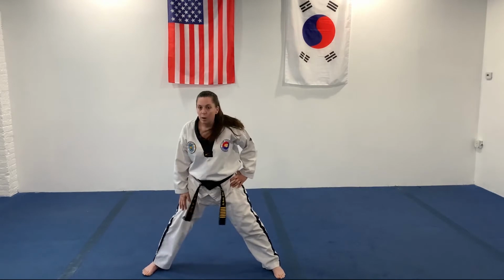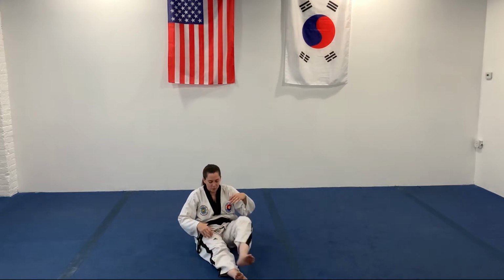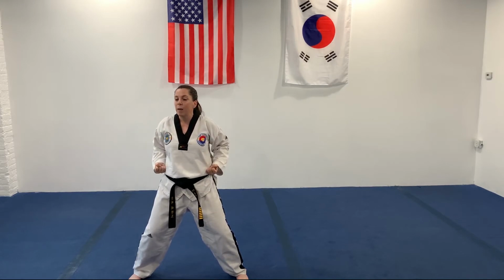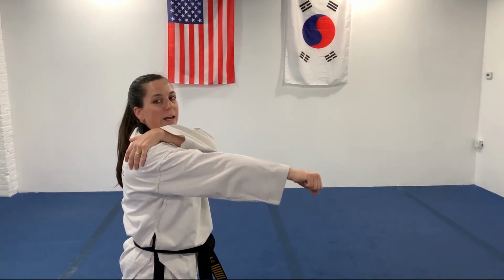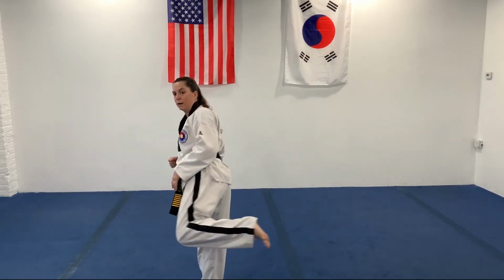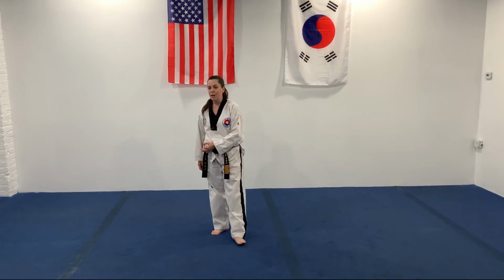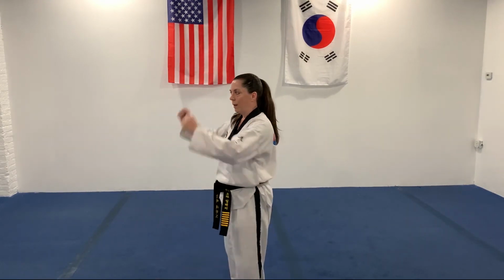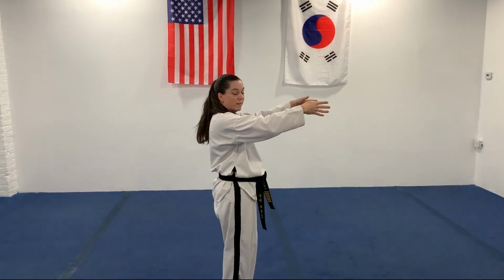Friday, 9/18/2020: Juniors & Adults (ages 7 & up to Adult)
Master Giletti leads the class with a focus on fundamentals of movement today.

Virtual classes continue this week and going forward on Tuesdays, Thursdays and Fridays:
5:00 for Mighty Lions (students age 4-6)
6:00 for Juniors and Adults (ages 7 and up to Adult)
Check your email for the login information. We look forward to seeing you there.
We are taking attendance in the virtual classes and we will announce tips at the end of each class, and we will do an announcement of the week’s tips on the weekly wrap-up as well so we can acknowledge your progress.

Taekwon-do, taekwondo, tae kwon do, martial arts, lessons, classes, forms, patterns, kicking and punching, exercise, physical fitness, self discipline, mental focus, courtesy, integrity, perseverance, self control, indomitable spirit